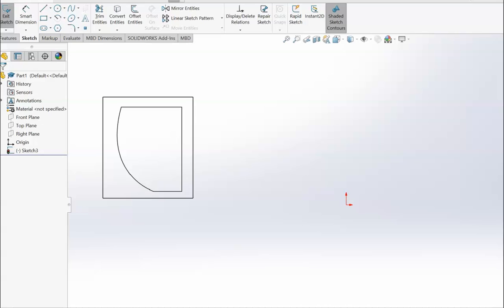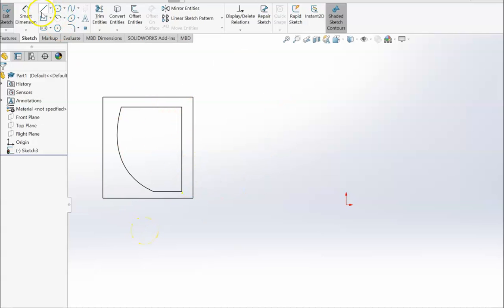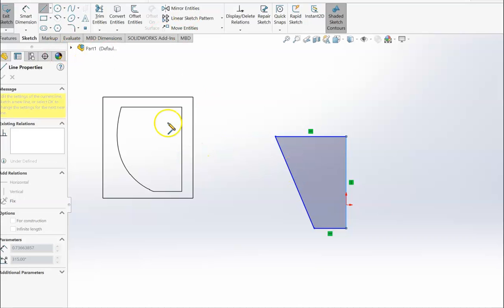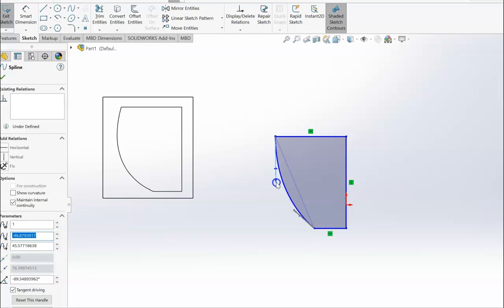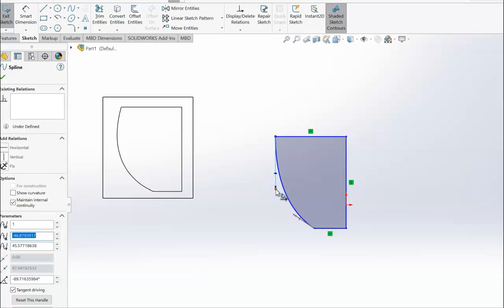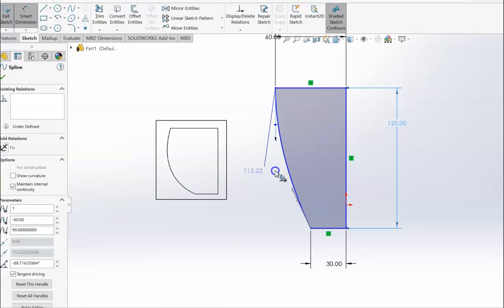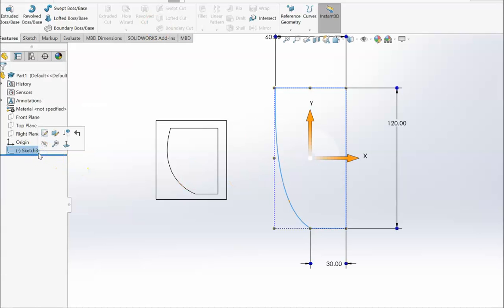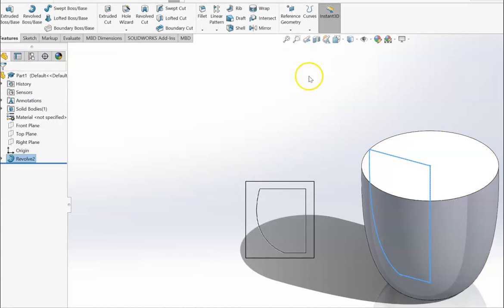Solidworks 101: curved revolved plant pot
How to model a 3D plant pot in Solidworks